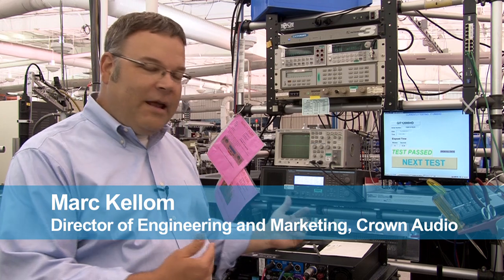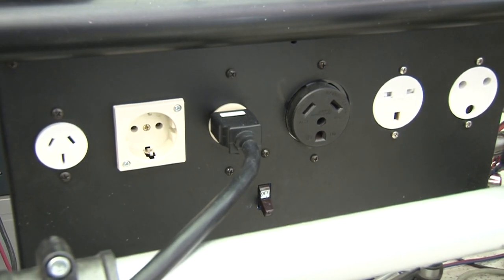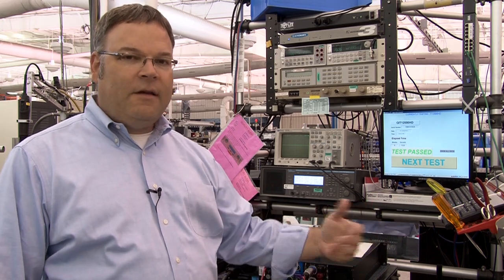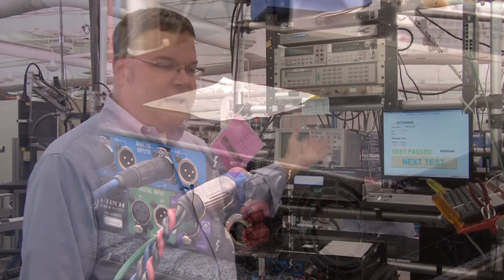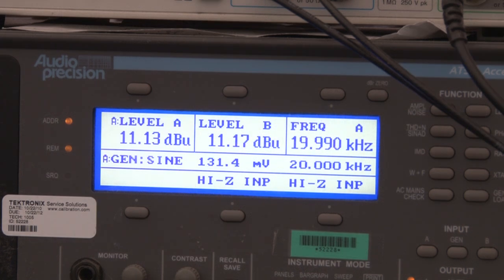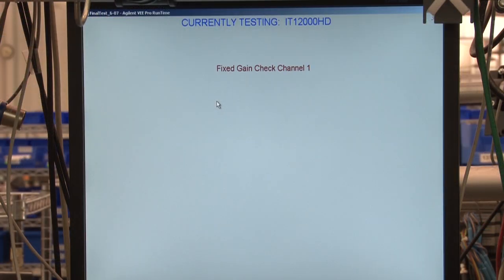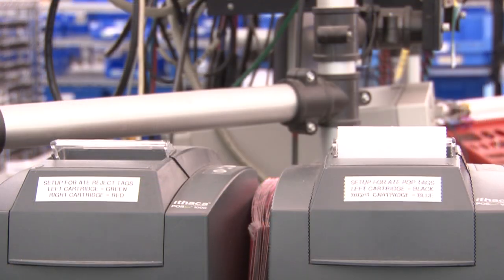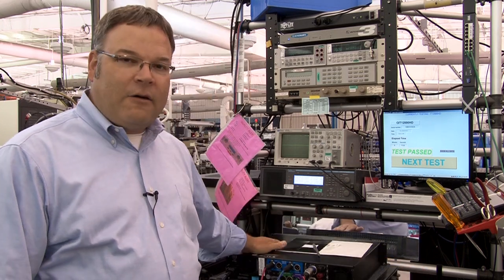Crown Audio Amplifier Testing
In this third video we discuss our ATE process, which is one of the final quality assurance tests that all iTech amplifiers go through before being sent to customers.  Note the printout of the 'Test Passed' receipt at the end, it's our way of showing customers that their amp was tested to spec and passed before being sent out into the world!